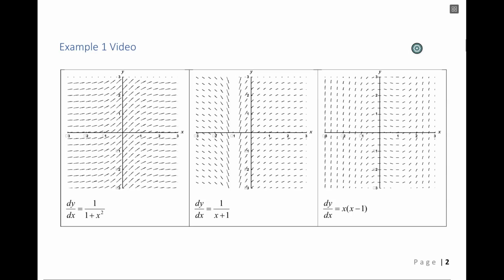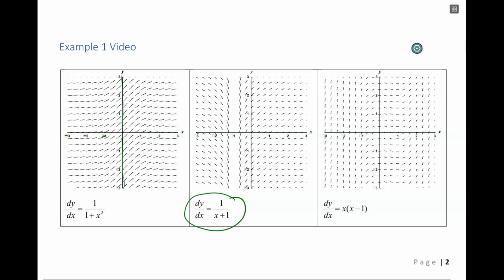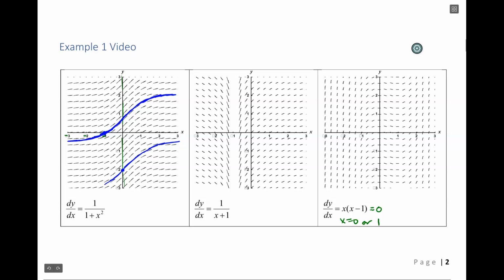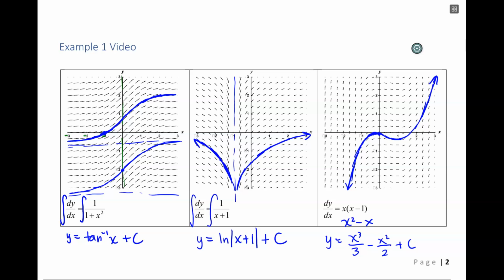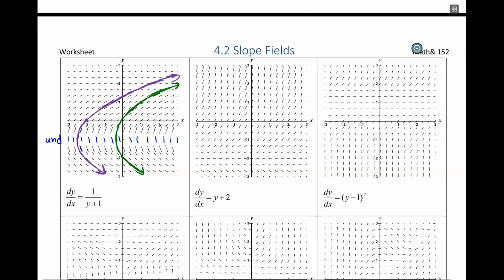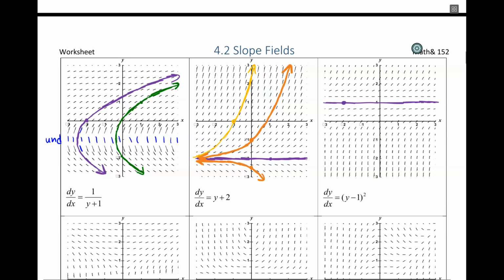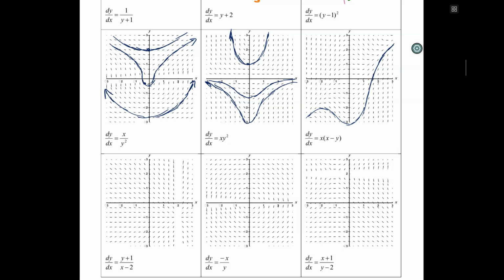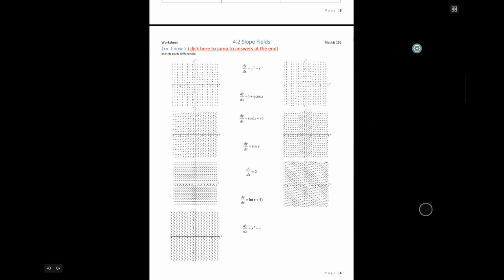M152 4.2 example 1